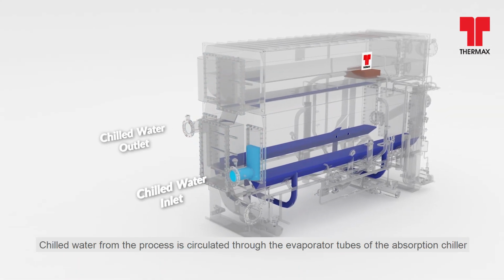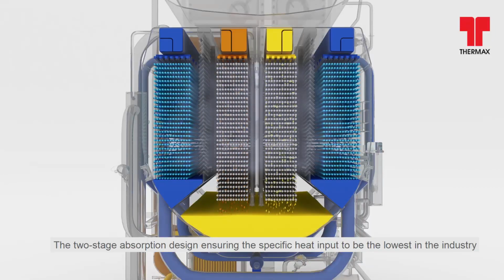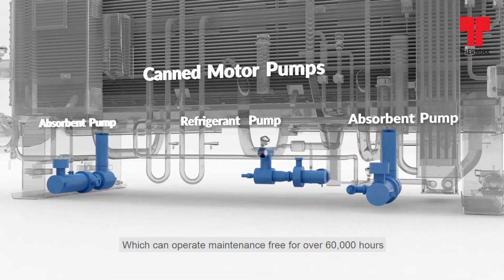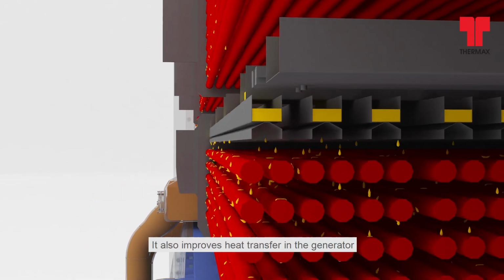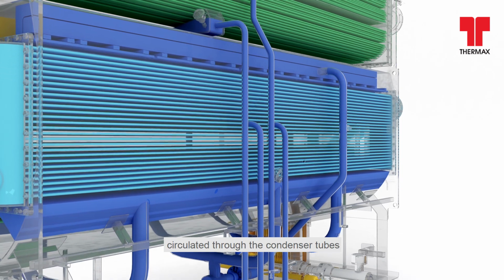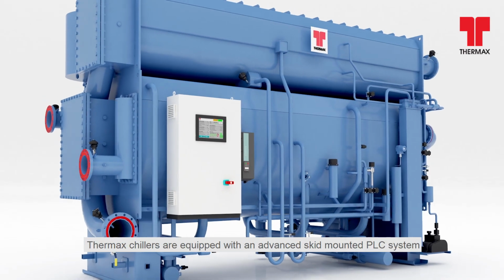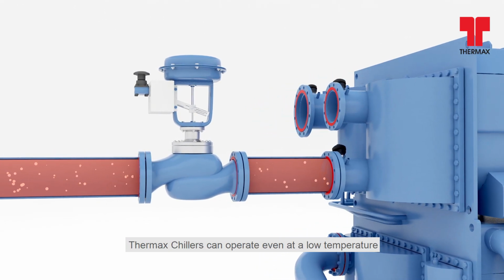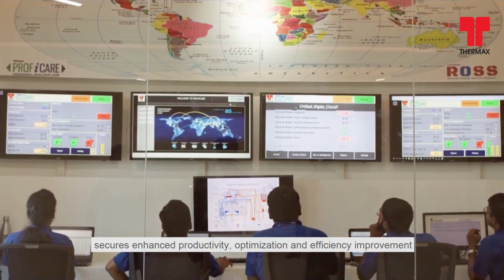Thermax's Vapour Absorption Chiller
Finding my way across 6300 installations in 96 countries, I have been optimising energy use and slashing carbon pollution for more than three decades. With limited dependency on the grid, I consume 92% lesser energy than my conventional peers. By my renowned history of waste heat recovery, I have steered many industries towards sustainable productivity. Industries and businesses firmly believe that I’m the revolutionary technology needed for an energy-efficient and low-carbon economy.

For your curious minds, I’m Thermax’s Vapour Absorption Chiller. Watch here how I operate internally and how I’m the best at what I do.